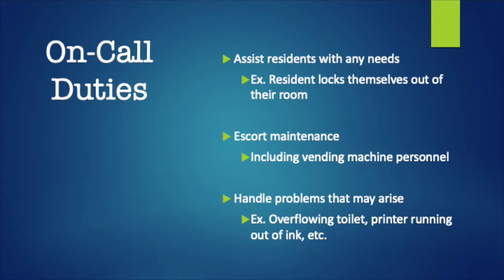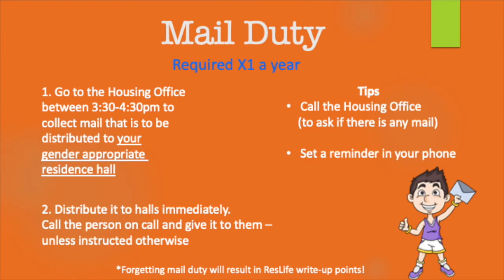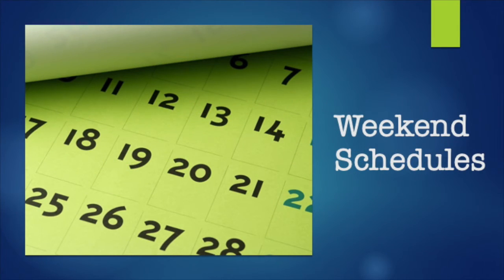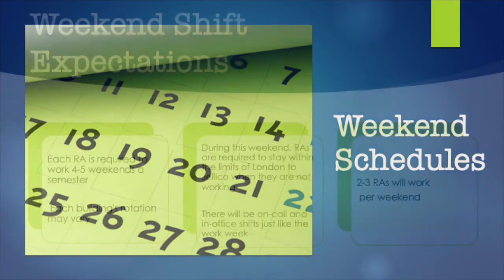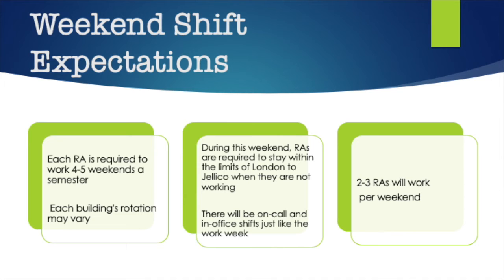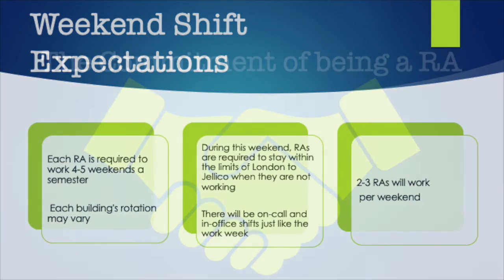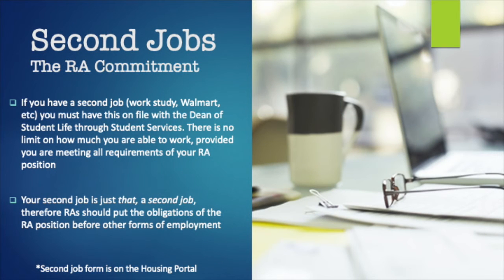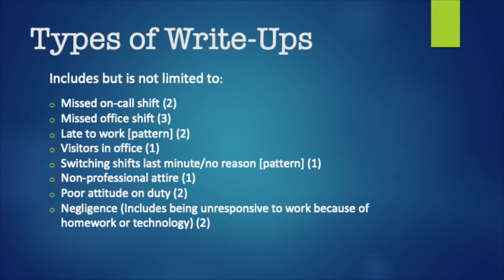RA Responsibilities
This fulfills week one of the online RA training curriculum.